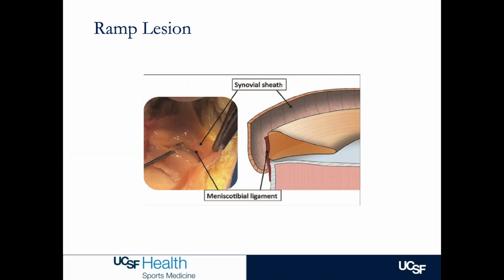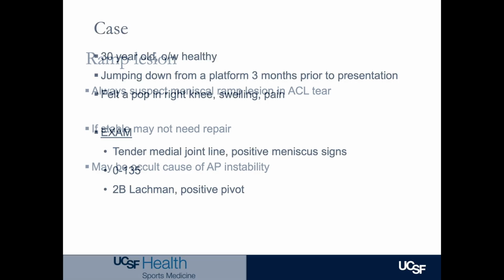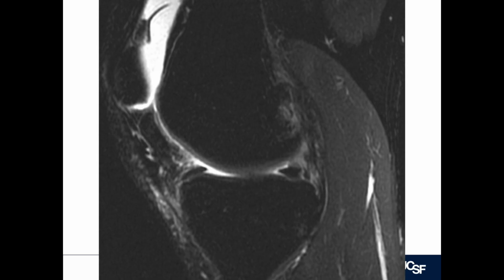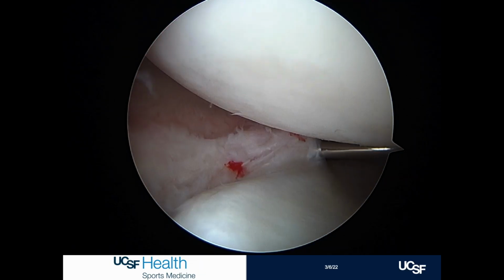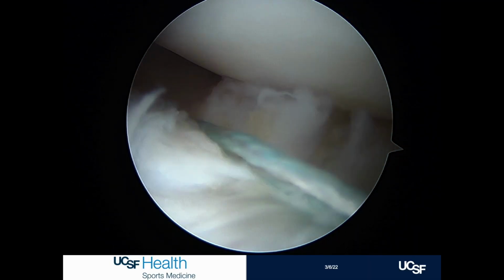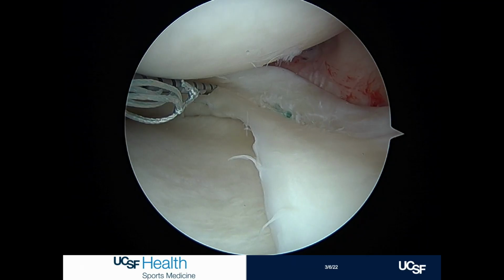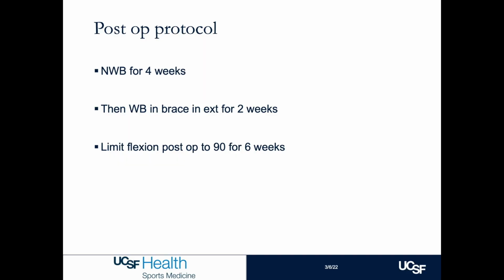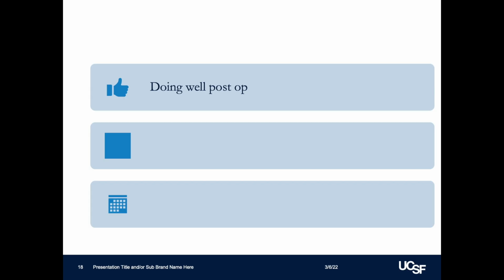Ramp/Bucket lesion repair, all-inside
Full narrated presentation of a Ramp lesion extending into a bucket handle.  All-inside repair